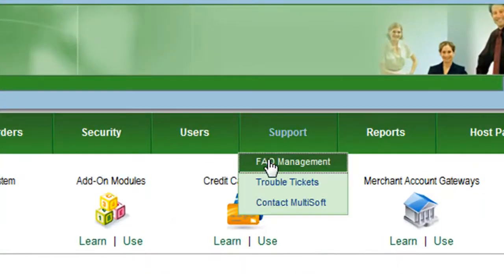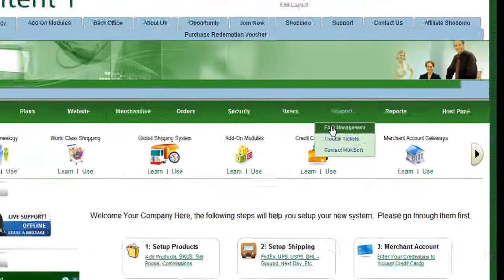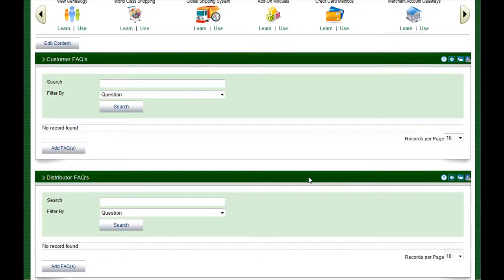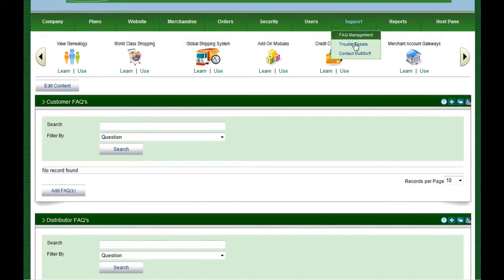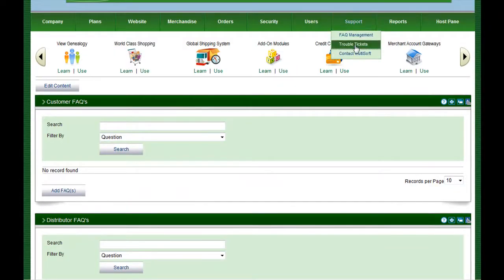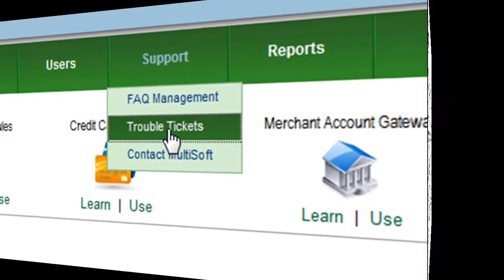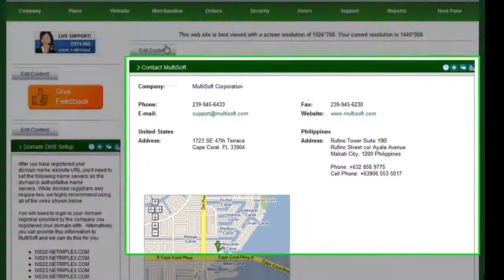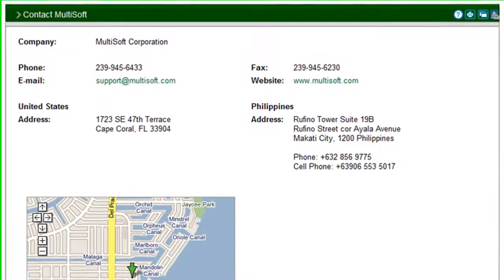Help Manual presented by MultiSoft Corporation, MLM Software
Help Manual presented by MultiSoft Corporation

MarketpowerPRO provied a wide range of help resources. From interactive FAQ's to training courses providing certification for your staff.

Learning how to operate a complex application like MarketPowerPRO may at the outset appear a daunting challenge. Fortunately, after your initial induction with a qualified Multisoft training staff, there are a number of support facilities available to you. FAQs, frequently asked questions, these allow you to quickly locate answers to commonly asked questions. Travel tickets, they're not only a tool for communicating issues. A review of the answers will prove educational. Train [inaudible 00:00:31] courses. These will be developed to provide a level of certification that will ensure your staff are receiving the proper training and more importantly can prove they have learned what has been presented to them. The help manual is a comprehensive reference guide, providing an interactive resource to answer your questions 24 hours/day, 7 days/week. If that isn't enough, you are still only a phone call away from our trained staff who will be happy to help you. MarketPowerPRO provides a full range of resources to ensure you have the tools and the knowledge to use them.